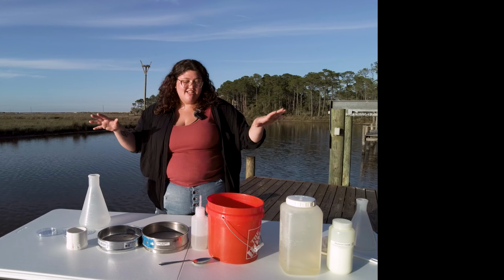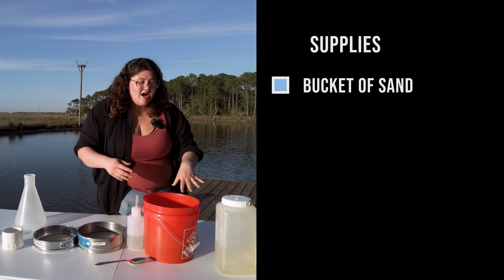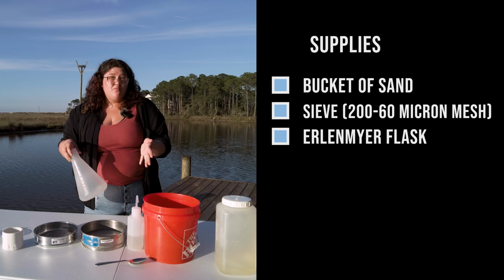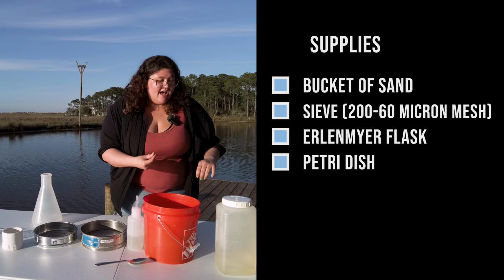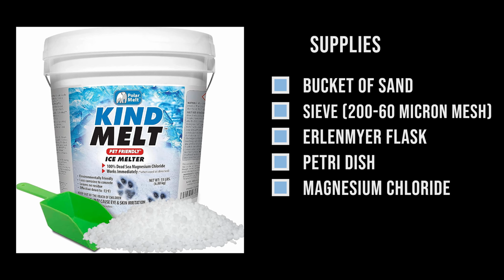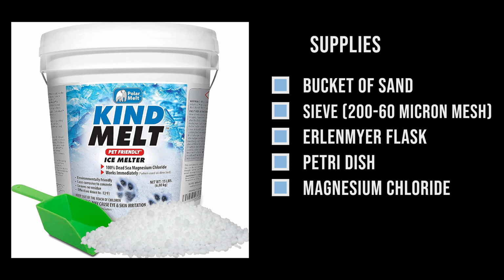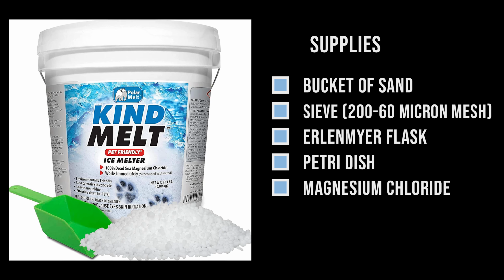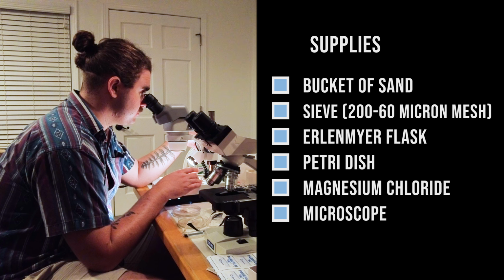Discovering Meiofauna: Magnesium Chloride Extraction Method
Did you know that beneath the surface of seemingly ordinary sand lies a bustling ecosystem filled with microorganisms? Join us today as we demonstrate the magnesium chloride extraction method, a popular technique for uncovering meiofaunal animals thriving within sand.

To embark on this adventure, you'll need a few essentials:
a bucket of sand
a sieve (you can make your own with PVC, super glue and nylon mesh like this
a container (an erlenmeyer flask or any dish will suffice)
Petri dishes (or any other clear dish)
magnesium chloride (we use

Magnesium chloride works by relaxing the animals, making them easier to extract from the sand. After mixing the sand with a solution of half 7.5% magnesium chloride in fresh water and half seawater, we let it sit for 15 minutes before sieving.

Using a sieve, we separate the sediment from the solution, revealing a plethora of tiny organisms. With each decanting, we uncover a diverse array of creatures, from nematodes to flatworms and more.

The beauty of this method lies in its simplicity and effectiveness. Whether you're a seasoned collector or a beginner, the magnesium chloride extraction method offers a fascinating glimpse into the hidden world of meiofaunal animals.

We’d like to give a big thank you to Dr. Kevin M. Kocot for reviewing this video and for allowing us to borrow sieves and other materials from the lab!

Credits:
Hosted by: Meghan Yap-Chiogco
Directed by: Chandler Olson
Filmed By: Nickellaus Roberts, Emma Olson, Meghan Yap-Chiongco, and Chandler Olson
Production crew: Nickellaus Roberts, Emma Olson, Meghan Yap-Chiongco, Chandler Olson, and Bensen Yap-Chiongco
Edited by: Chandler Olson
Reviewed by: Kevin M. Kocot